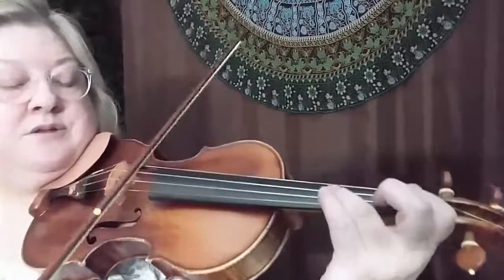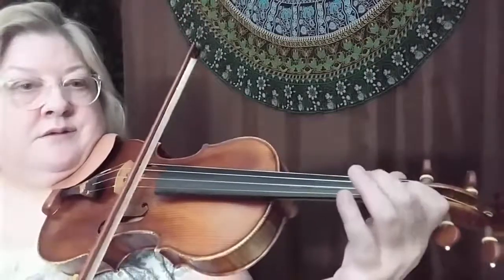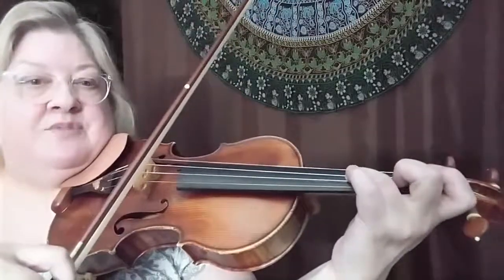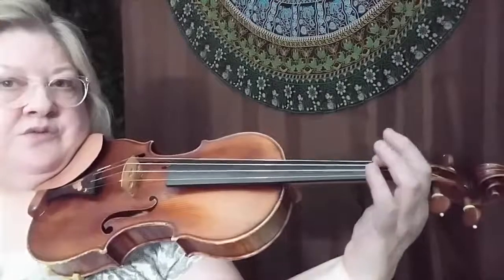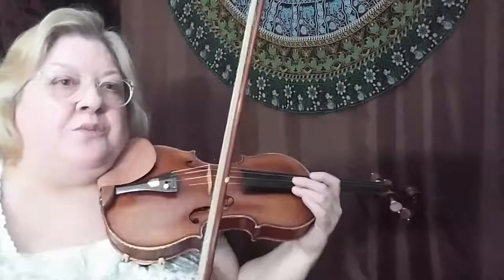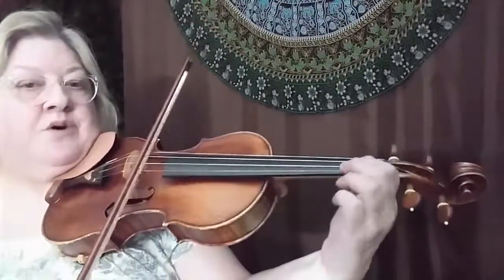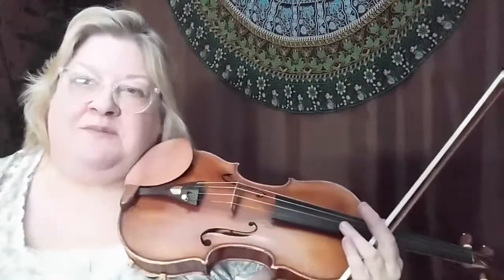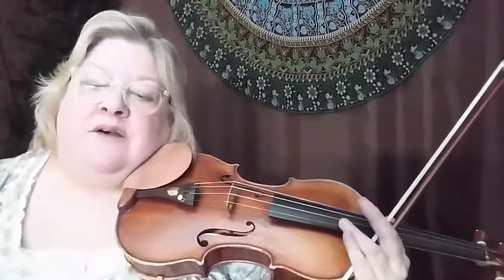Violin - Learn Hedwig's Theme - Easy Step by Step Tutorial Harry Potter, Part 3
This video is part 3 of my easy to follow violin tutorial that shows you how to play 'Hedwig's Theme' on violin. Four step by step instructional videos for violin. Zero music reading required! You'll learn a lot about violin technique with this piece, too!

'Hedwig's Theme' is the main song for all of J. K Rowlings' Harry Potter movies. First featured as a prologue in 2001 "Harry Potter and the Sorcerer's Stone" movie soundtrack, 'Hedwig's Theme' has been so popular that it was used in all later Harry Potter movie music as a main theme.

This tutorial series is dedicated to Riley Dole, a wonderful subscriber and friend who requested it.

In this 'Hedwig's Theme' violin tutorial video, part 3:

0:00 Line 4, measure 16.
1:05 New notes.
2:30 Options in fingerings, borrowed fingers, as opposed to reach up or back.
3:30 My suggested fingering for this phrase.
4:50 Measure 16. Going through the entire phrase. I call the notes. Play with me!
5:40 Finishing the phrase, I call the notes.
6:11 Measure 25 and on. I play and call, play it with me.
7:08 Technique Tip - The Four Fs. How I know if you aren't listening enough to good examples. The merits of listening.